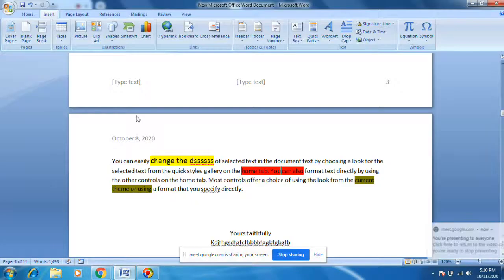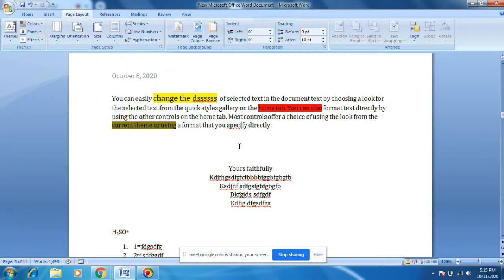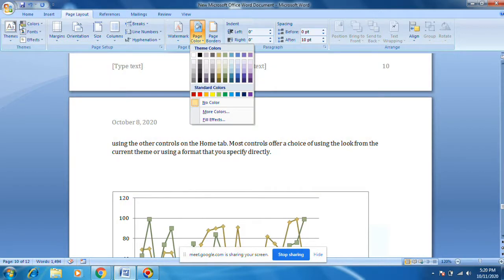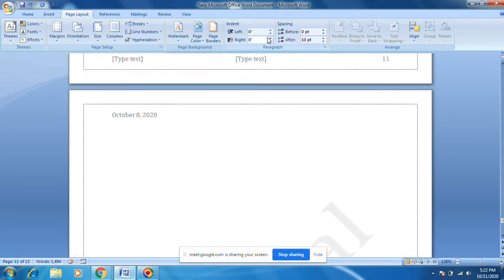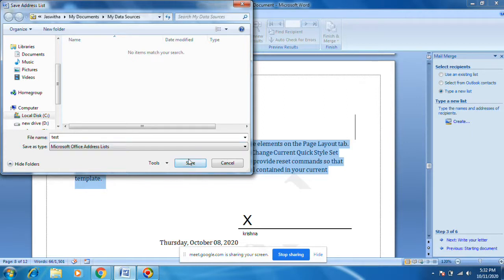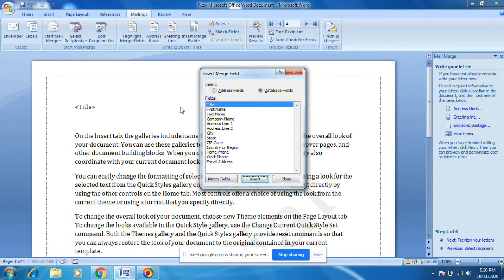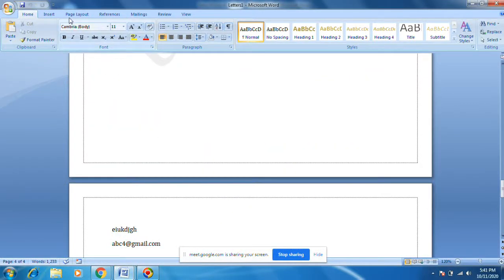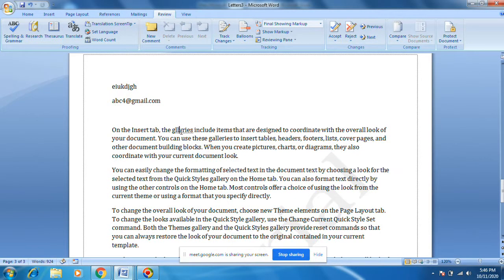Microsoft word page layout, reference and Mailings menu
Microsoft word session 4